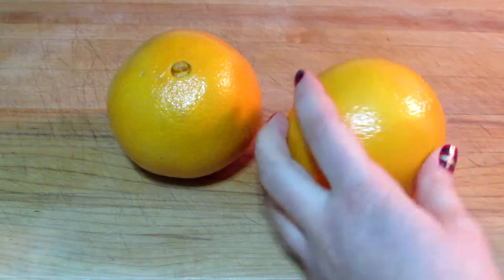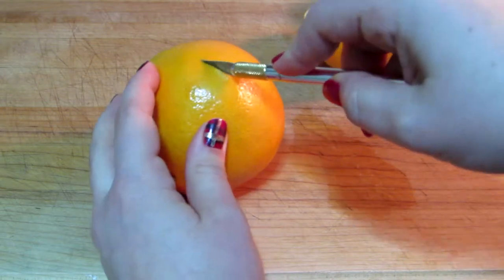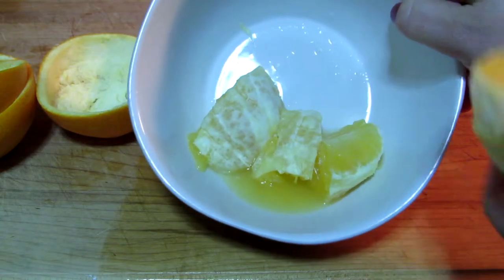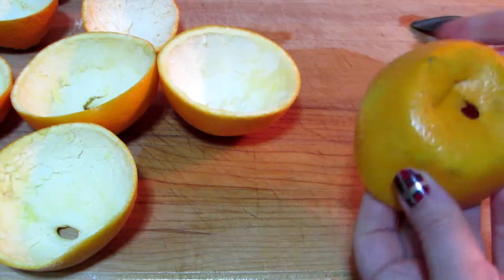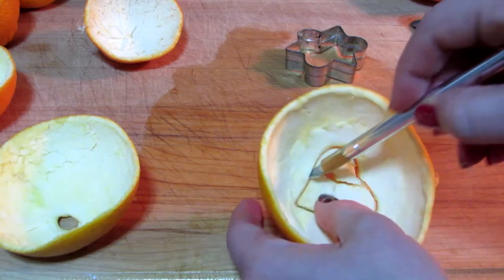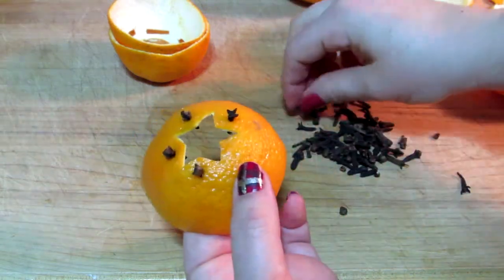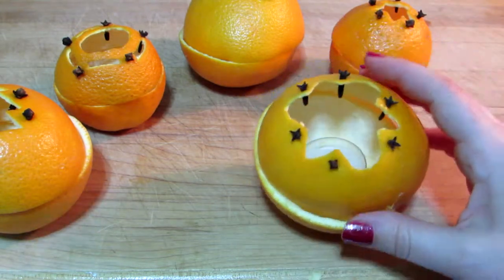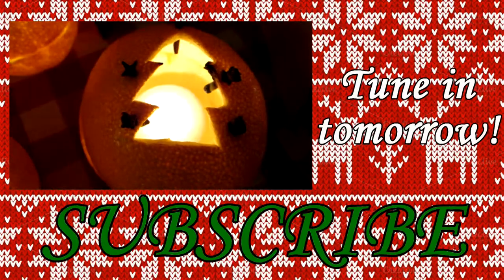Orange Rind Votives | 12 Days of Vlogmas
Recycle, recycle, recycle your orange rinds into festive and fragrant orange peel tea light votives.